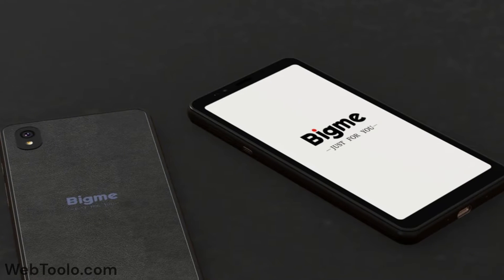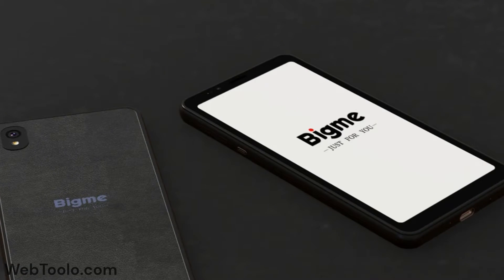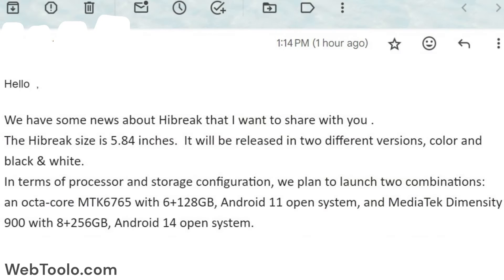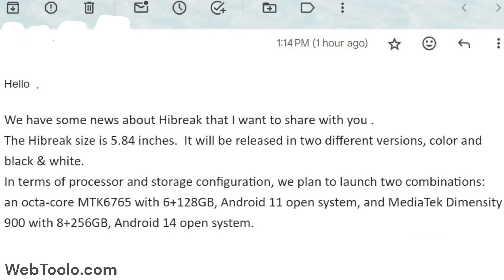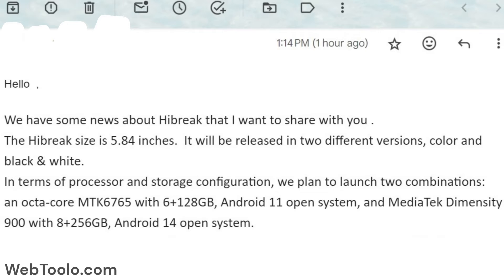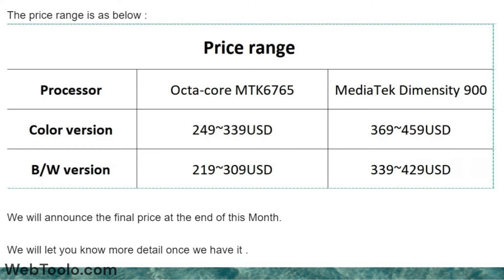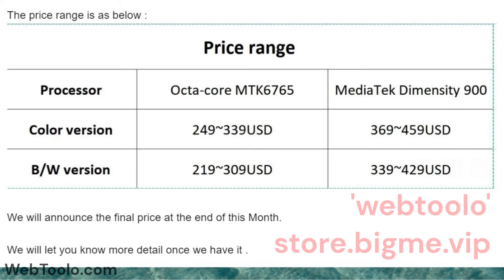Bigme Hi-Break - Specs, Price, Release Date. (E-ink color phones)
New details about the upcoming eink phones by Bigme. like specs, pricing and release date